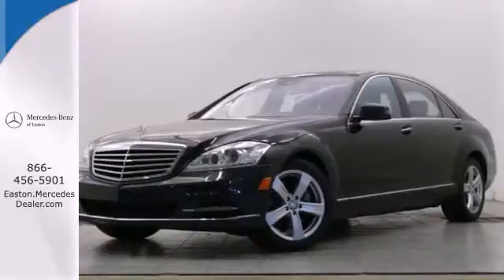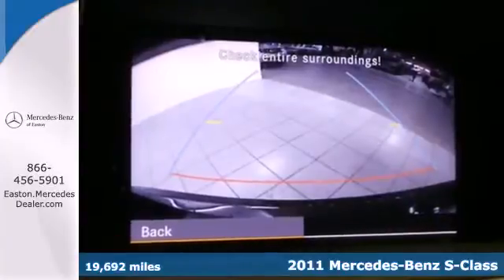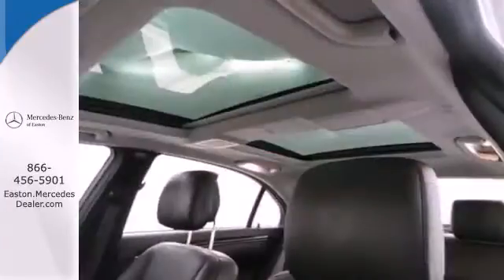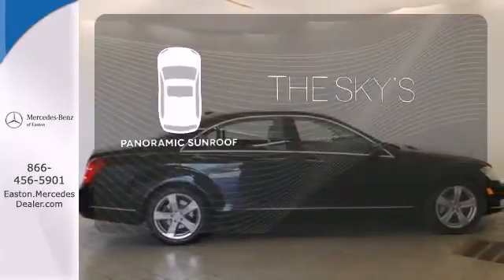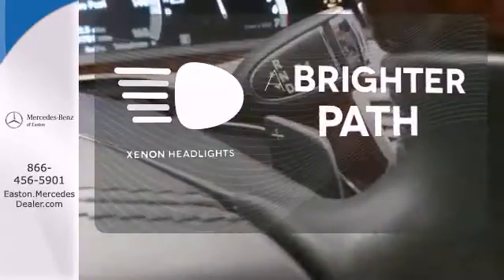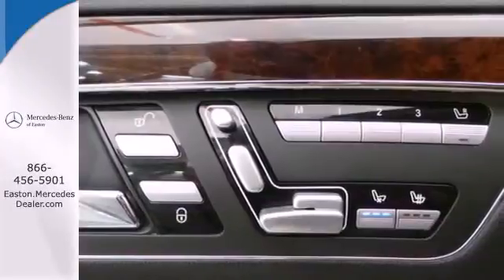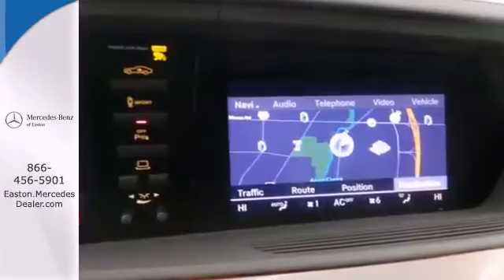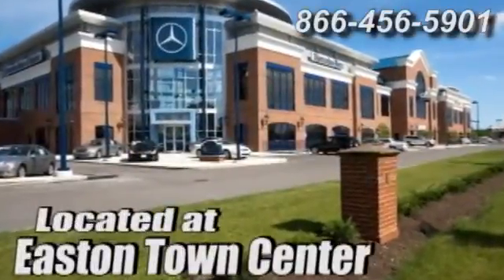2011 Mercedes Benz S Class Columbus OH Mercedes Benz Dealer, OH MU14219 360p